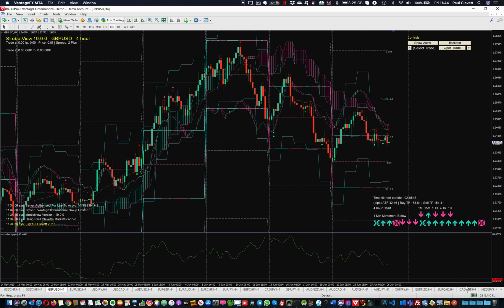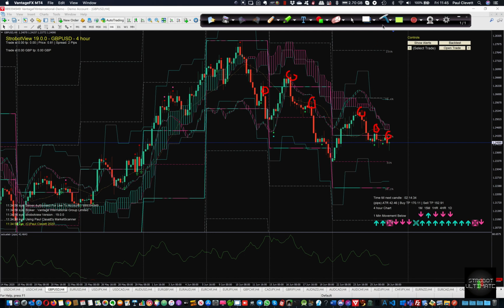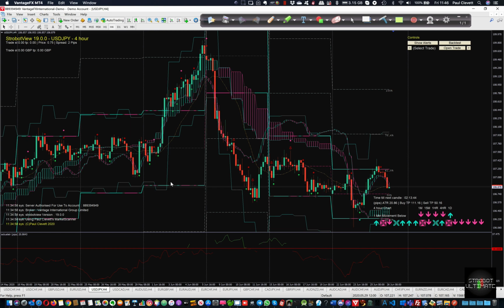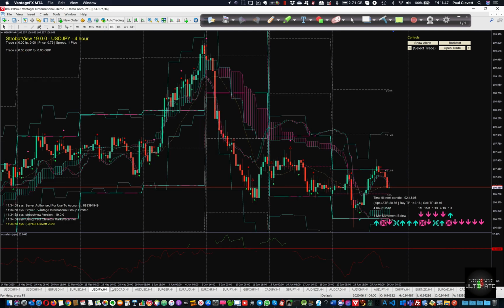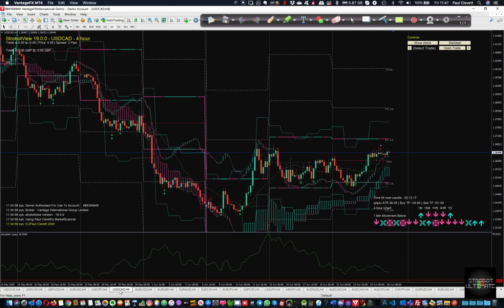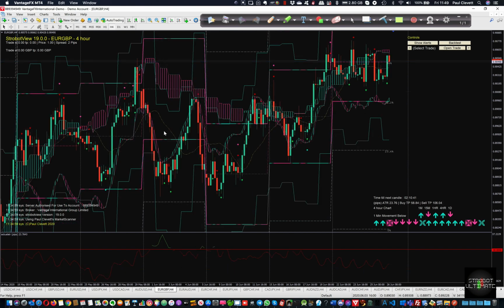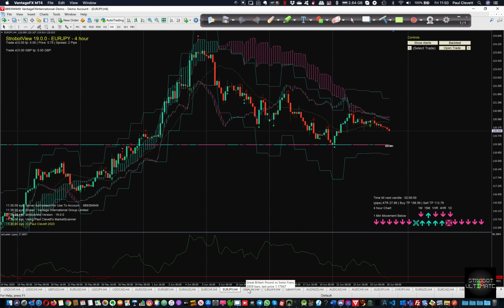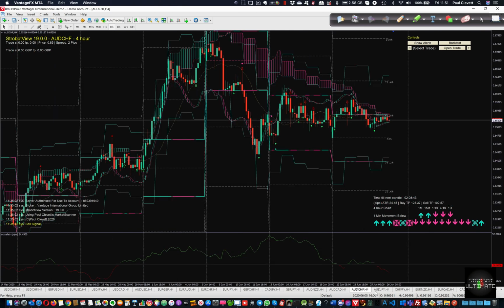MarketScanner tuning gives REALLY exact trend and entry Forex Market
- Actual ATR Indicator mentioned in the video